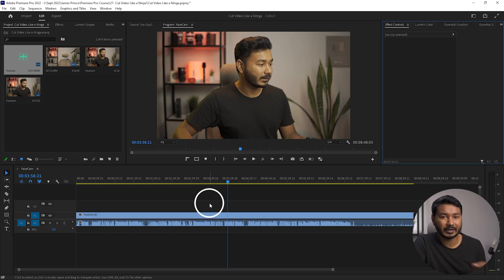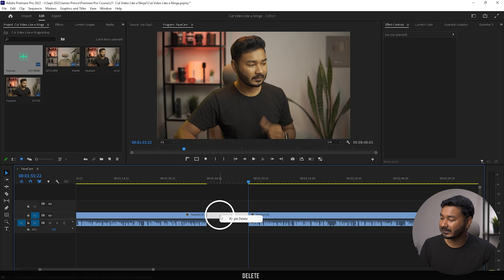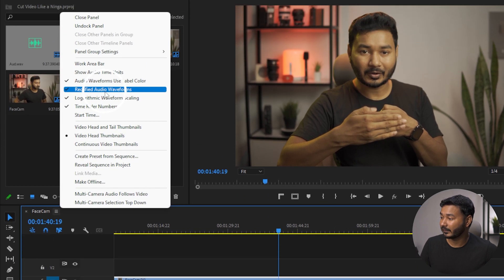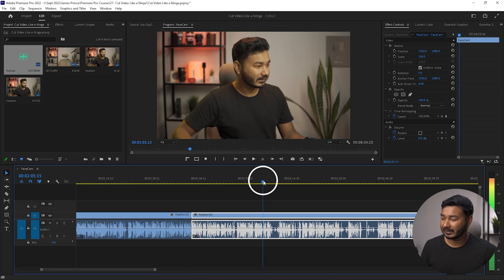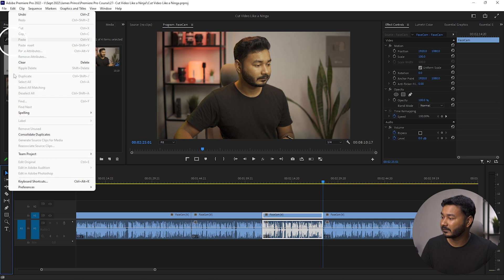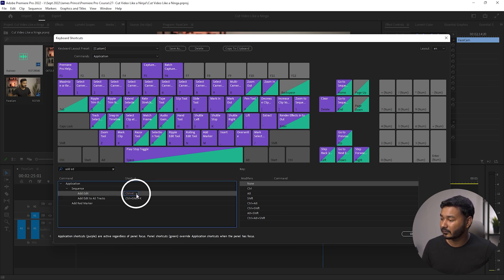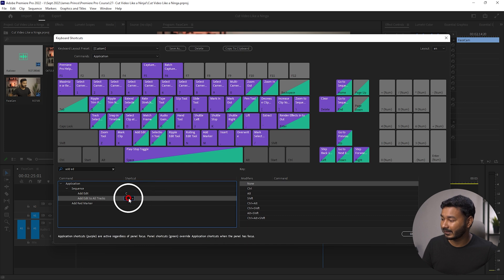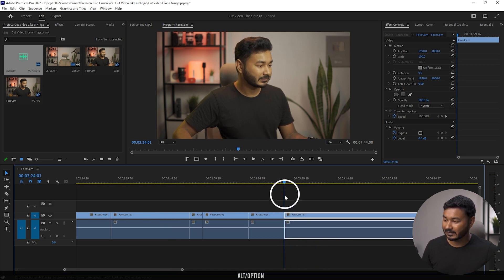Trim Video Like a Ninja in Premiere Pro| EP 26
Trimming video is an essential part of video editing. This process can be very time-consuming and boring. Today I'll show you how you can trim video in Premiere Pro in a fast and efficient way! I am using this technique to trim my videos for years!